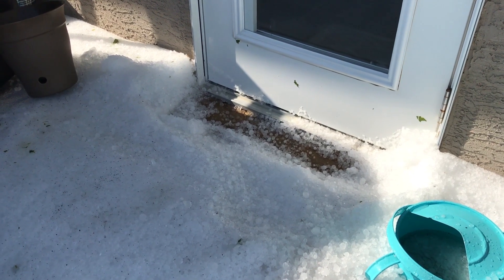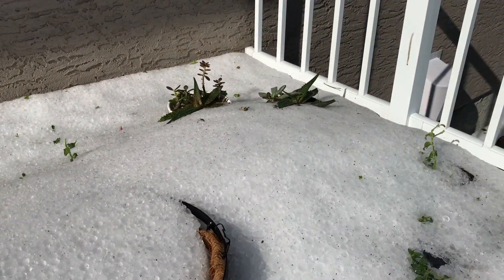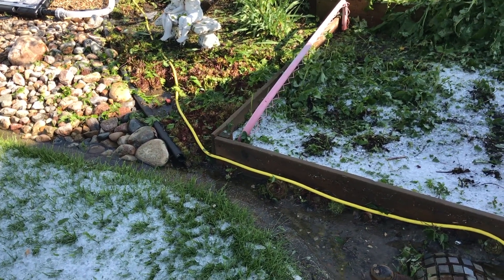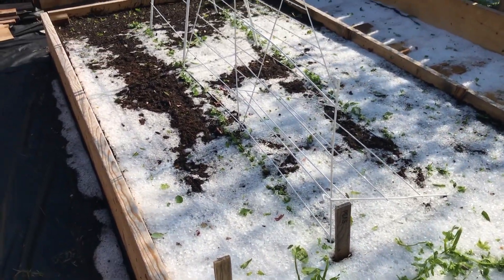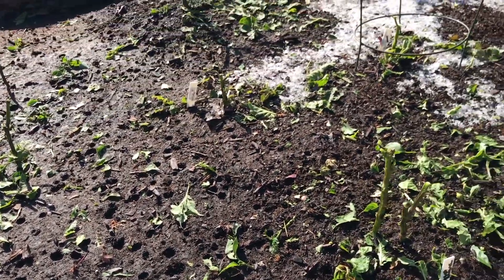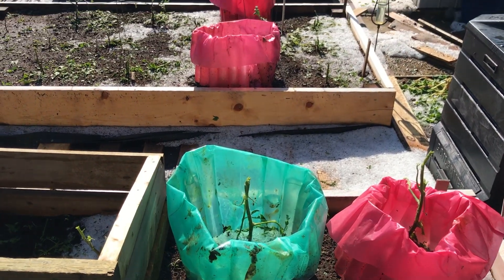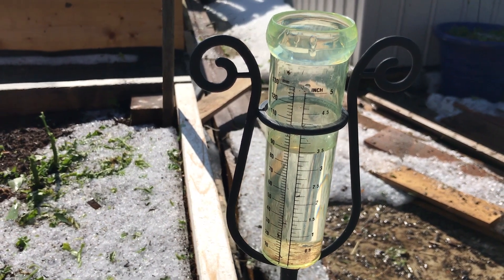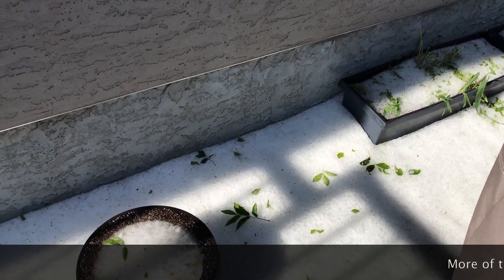Hail!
Check out what is left of the yard and garden after a nasty storm rolled through my area. It left a path of destruction, but much needed moisture.